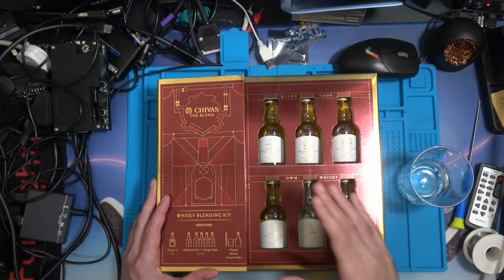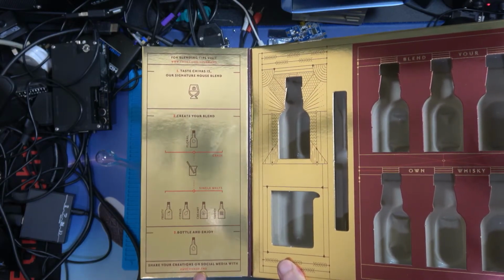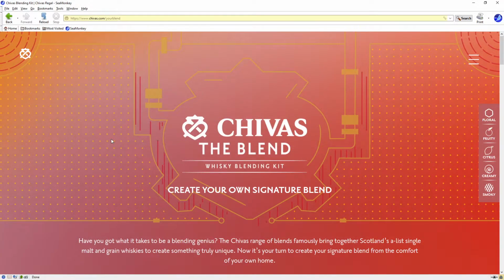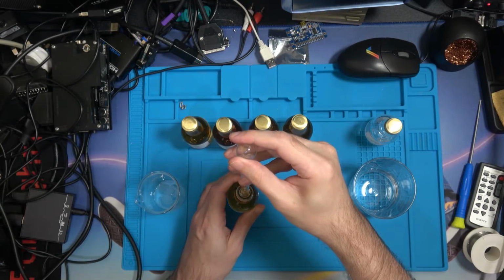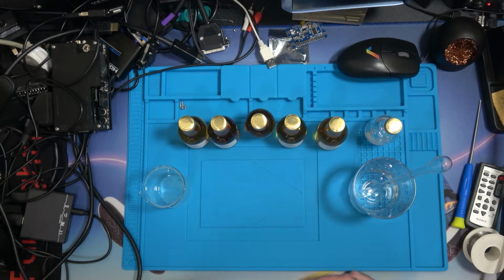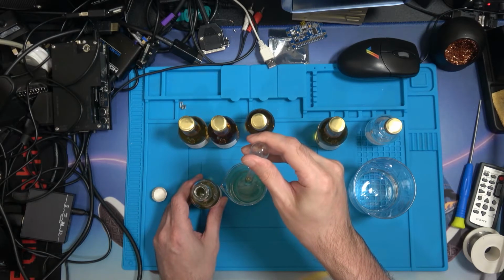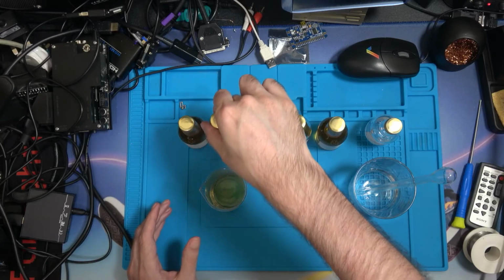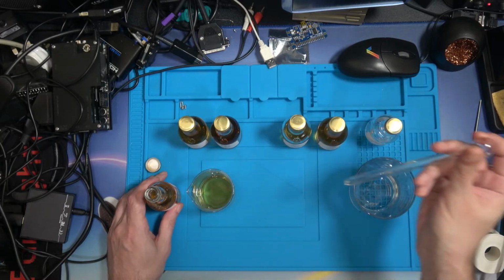Chivas Whisky Blending Kit Part 2/2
Chivas Whisky Blending Kit

So which way should I blend the different whiskies?